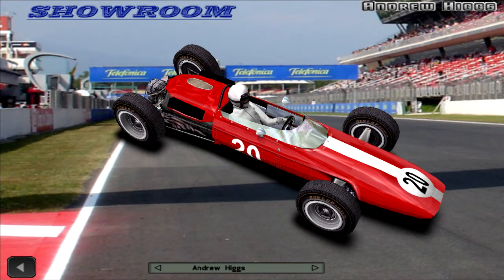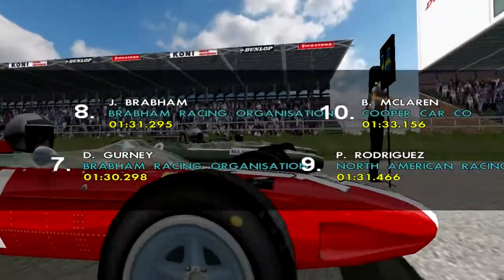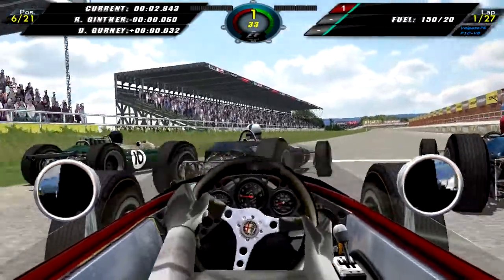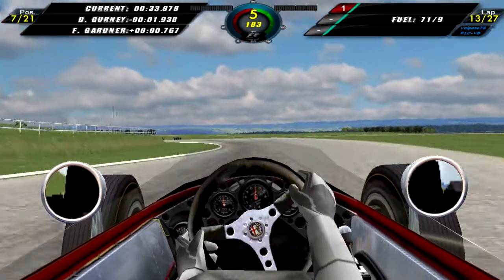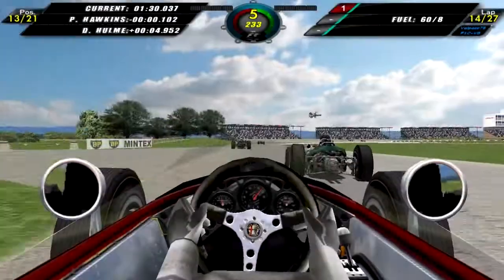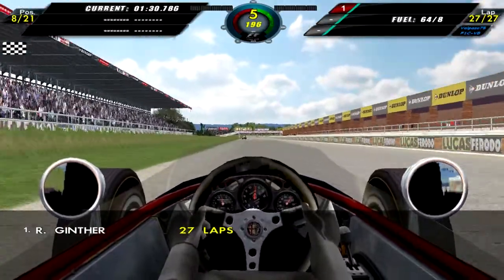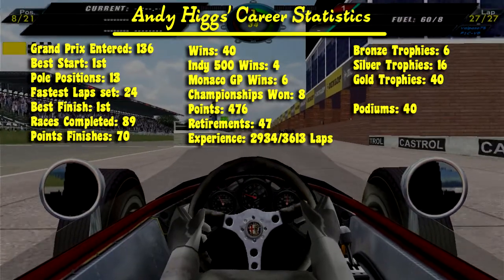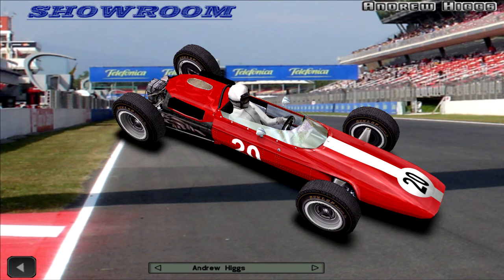F1 Challenge VB | R.05 - 1965 British GP | (Unexpected complications!)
Greetings from Silverstone, the sight for the 5th round and this season's British GP. This is one of the most anticipated races of the season. So many drivers and teams come from Britain and there is always a high degree of competition out on track. Many people want to win here and rightfully so. SO, far, Honda and Ginther have proven to be a force to reckon with this season. And we're almost certain Higgs is feeling sorry for leaving the team. Since his season hasn't gone to well, aside from that rather impressive 2nd place in Belgium, he's been pretty much off pace all season. Obviously he will want to give it his all here today. But as always the competition is going to be tough. And we are excited to find out just who will be this years British GP champion. Enjoy!

My "Monster" Rig:
MB: Gigabite G31/35
CPU: Intel Core 2 Duo E8400 @3GHz
GPU: nVidia GT-740 @ 1Gb VRam
Memory: 2x 2Gb DDR2 @ 800MHz
Storage: 1 Samsung HDD @ 160Gb + 1 Western Digital HDD @ 1Tb
Key Board: Microsoft Wireless 2000
Mouse: Microsoft Wireless 2000
Wheel: Thrustmaster T150 RS + Thrustmaster T3PA Pedal Set
Joystick: Genius MetalStrike Pro